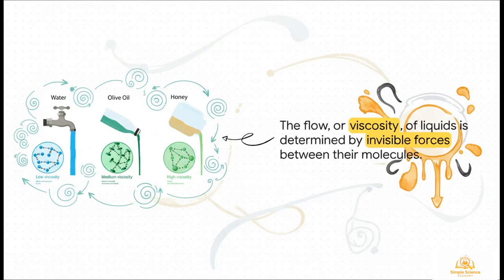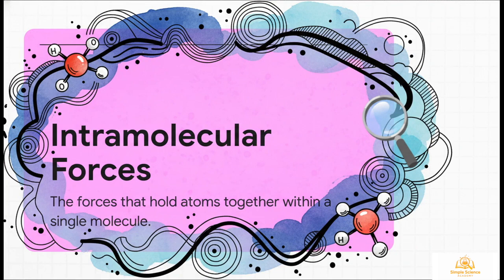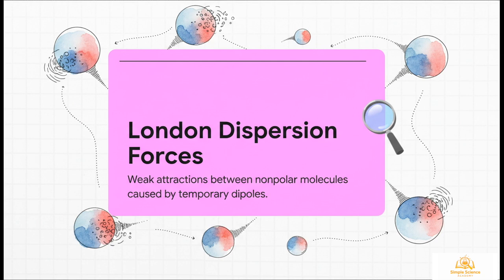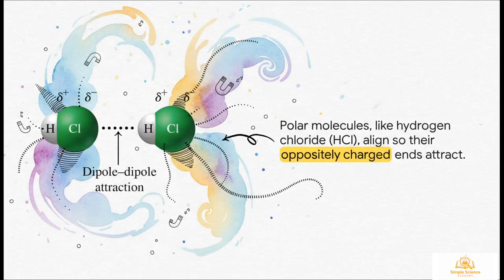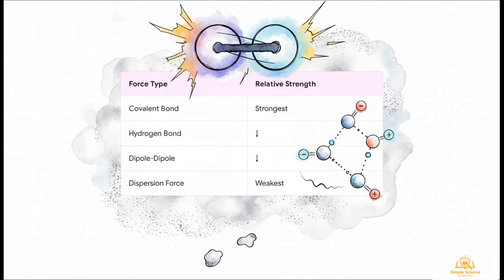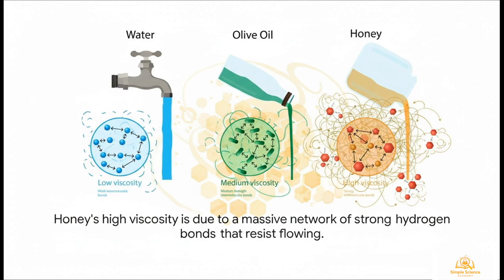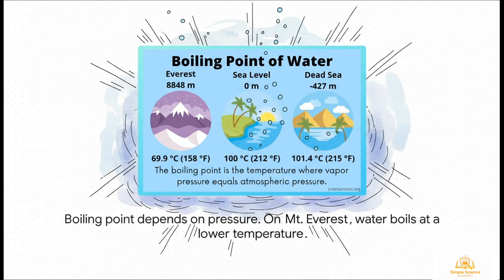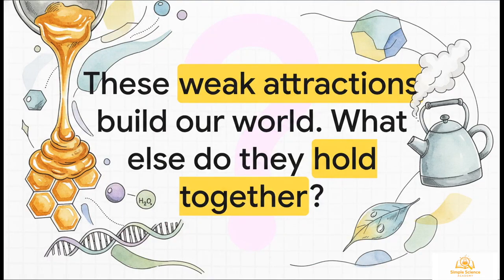3 Intermolecular Forces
Intermolecular forces are the attractions that exist between molecules in molecular compounds.

These are distinct from ionic bonds, which are strong electrical attractions holding oppositely charged metal and nonmetal ions together.

The primary types of intermolecular forces are dispersion forces, dipole-dipole attractions, and hydrogen bonds.

Whether a molecule experiences these attractions depends on its polarity, which is determined by electronegativity and the three-dimensional shape of the molecule.

Electronegativity describes an atom's ability to attract shared electrons within a chemical bond.

When atoms share electrons unequally due to differences in electronegativity, a polar covalent bond or dipole is formed.

According to Valence Shell Electron-Pair Repulsion (VSEPR) theory, electron groups around a central atom are positioned as far apart as possible to minimize electrostatic repulsion.

Nonpolar molecules may contain nonpolar bonds or have polar bonds that cancel out in a symmetrical arrangement, such as in carbon dioxide.

In contrast, polar molecules like water or ammonia have shapes that do not allow their dipoles to cancel, resulting in partial charges on the ends of the molecule.

Information from our conversation history indicates that these forces also determine physical properties like viscosity and boiling points, though these specific details are not in the current excerpts.